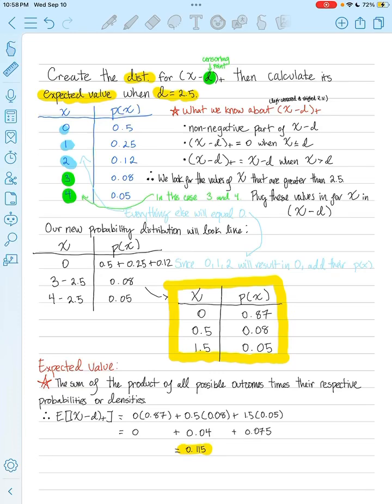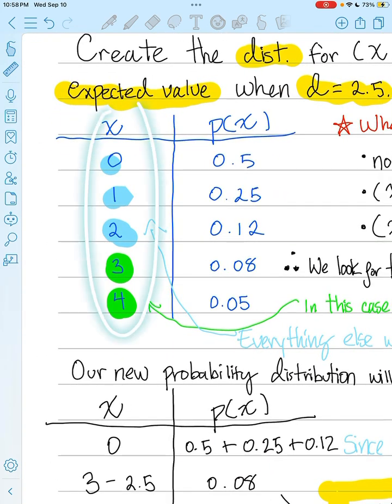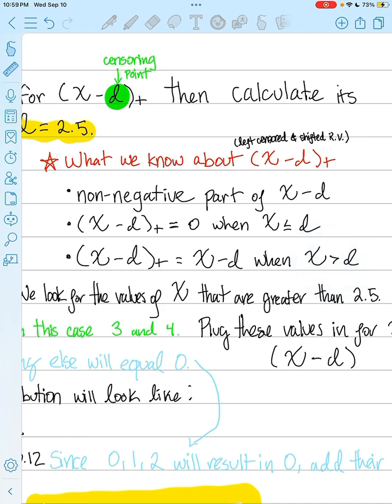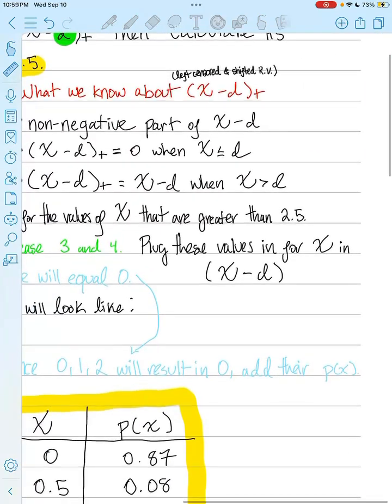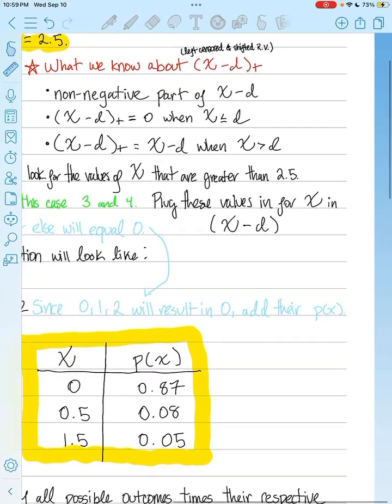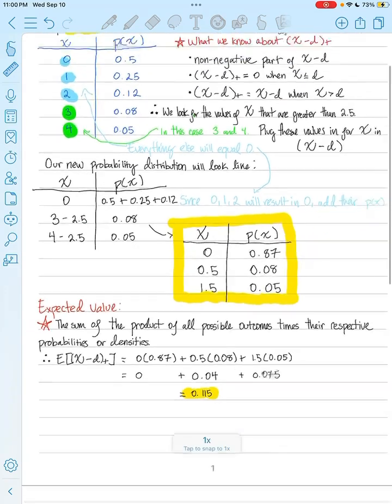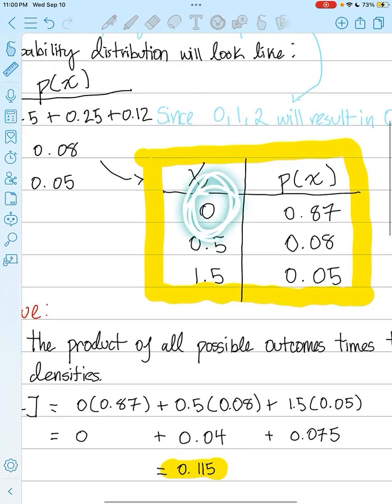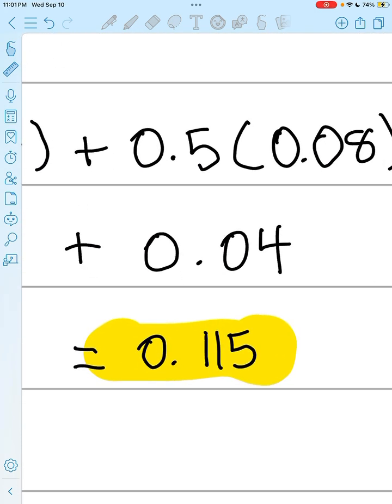LC&S R.V. 9/9 In-Class Problem Solution (Boring & Unedited Version)